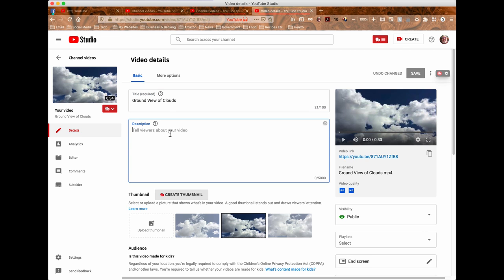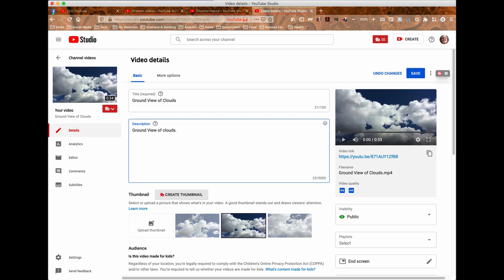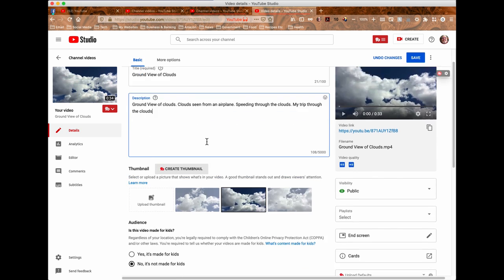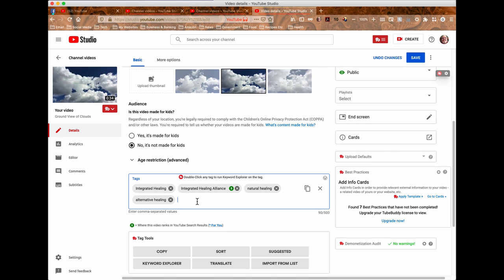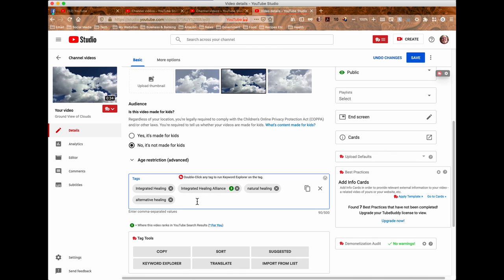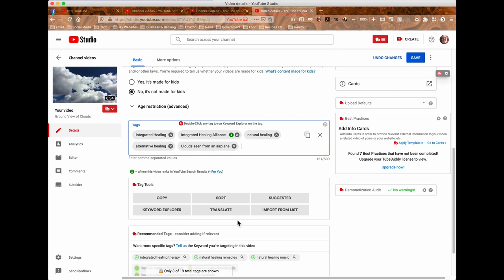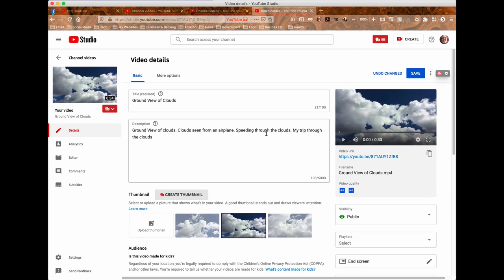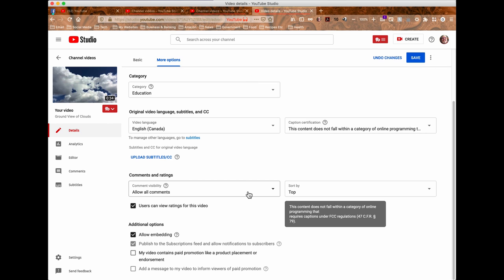Tutorial: How to Edit Details on Your YouTube Videos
Tutorial: How to Edit Details on Your YouTube Videos. This covers most of the details, what those details mean and how those video details affect the YouTube algorithm. Also get a short intro to Tube Buddy. For a tutorial on Channel Maintenance look for the upcoming tutorial on that subject.